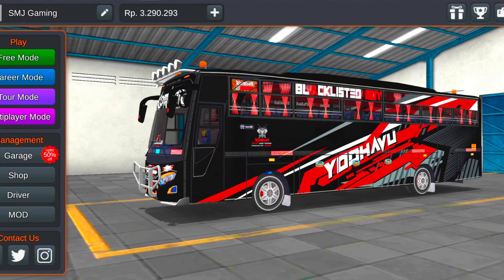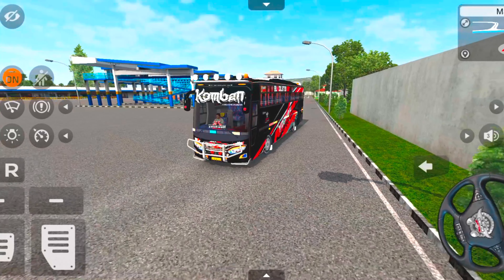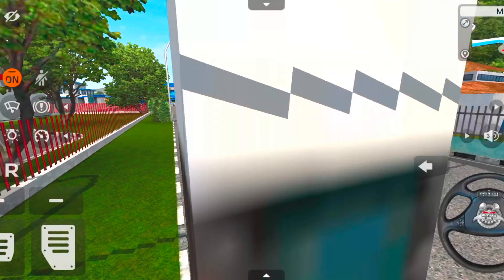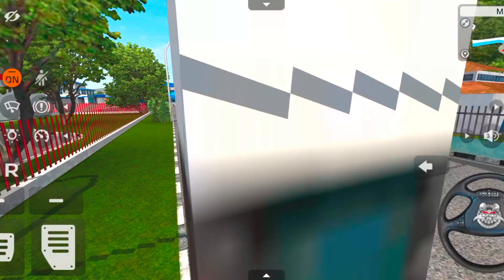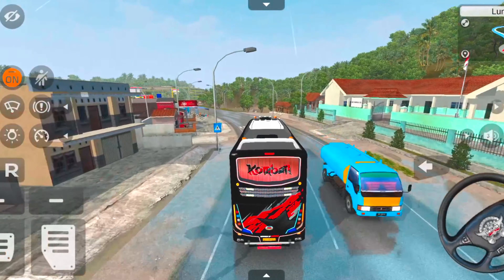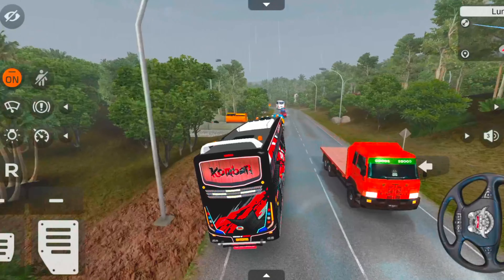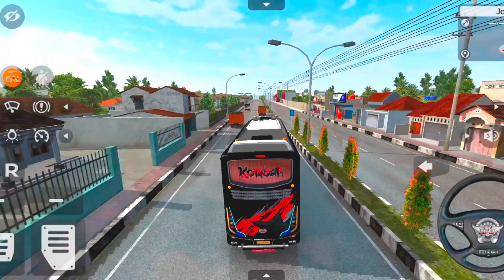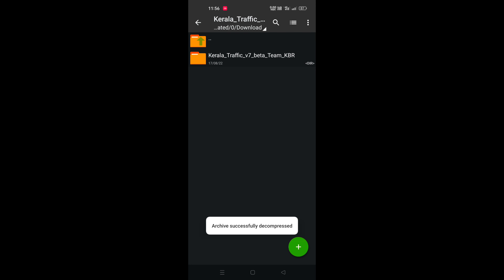Team kbr Kerala Traffic Mod V3.7 bussid | SMJ Gaming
🌺 🚌 Welcome to Everyone wellcom to our channel
other All PC Games & Android games  put in our channel 🌺🌺

All credits to : Respecvie Owner

Game Developer : Maleo

V3.7 Traffic Mod by: Team kbr Official

komban skin by: AR Garage Official

Euro truck simulator 2 PC games ⚠️